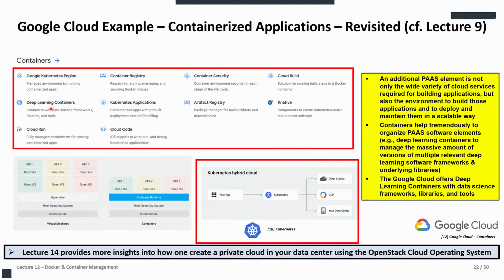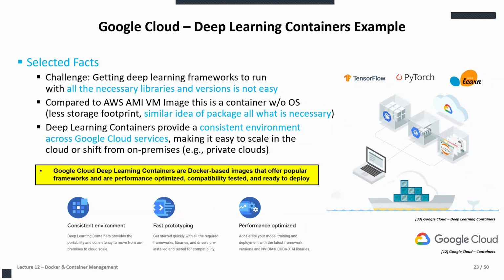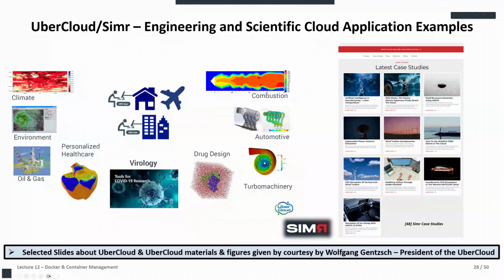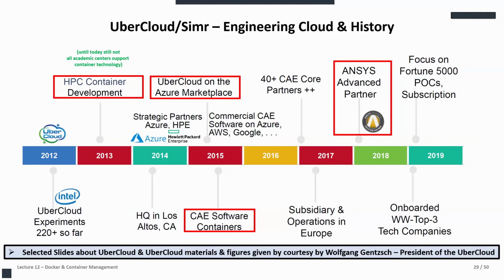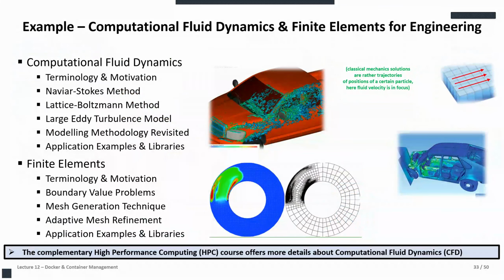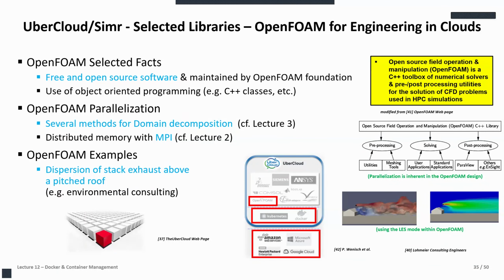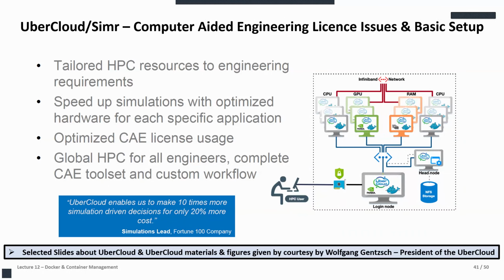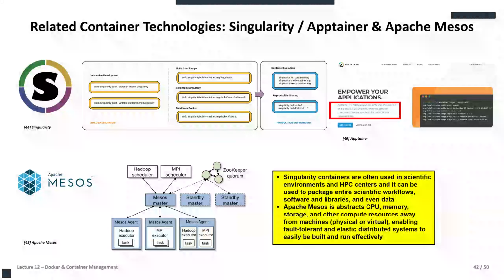2024 Cloud Computing and Big Data Lecture 12 Docker and Container Management Part2 💻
2024 Cloud Computing and Big Data Lecture 12 Docker and Container Management - Part Two💻

16 university lectures with additional practical lectures for hands-on exercises in context

Fall 2024

Course Outline

1. Cloud Computing & Big Data Introduction
2. Machine Learning Models in Clouds
3. Apache Spark for Cloud Applications
4. Virtualization & Data Center Design
5. Map-Reduce Computing Paradigm
6. Deep Learning driven by Big Data
7. Deep Learning Applications in Clouds
8. Infrastructure-As-A-Service (IAAS)
9. Platform-As-A-Service (PAAS)
10. Software-As-A-Service (SAAS)
11. Big Data Analytics & Cloud Data Mining
12. Docker & Container Management
13. Hyperparameter Optimization & AutoML
14. OpenStack Cloud Operating System
15. Online Social Networking & Graph Databases
16. Epilogue